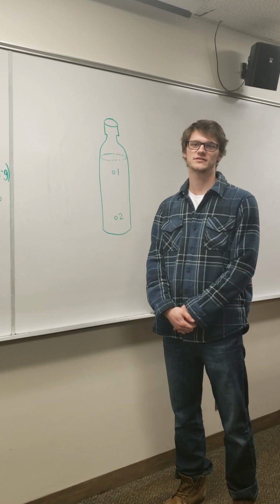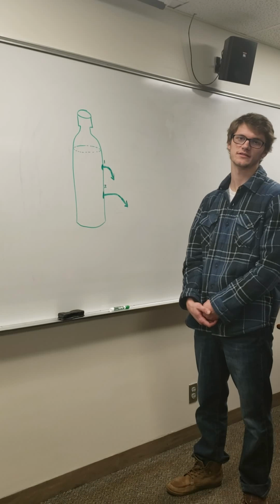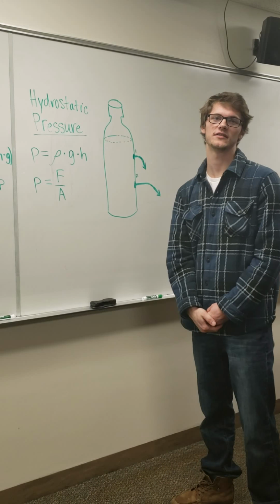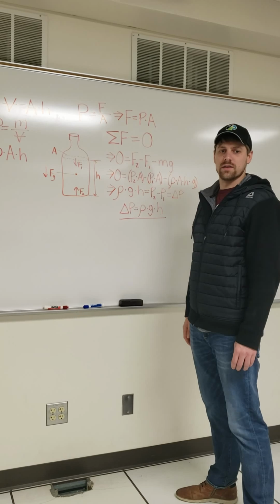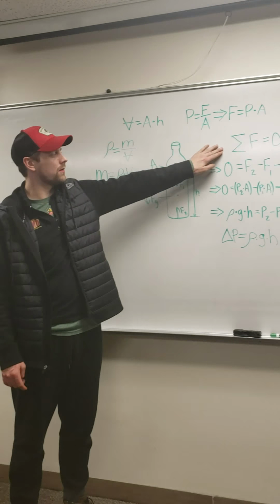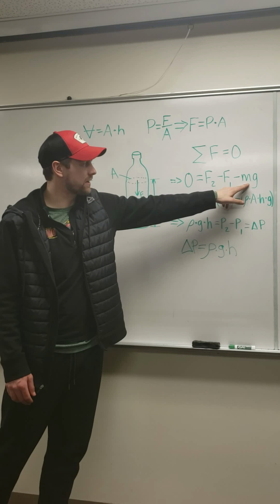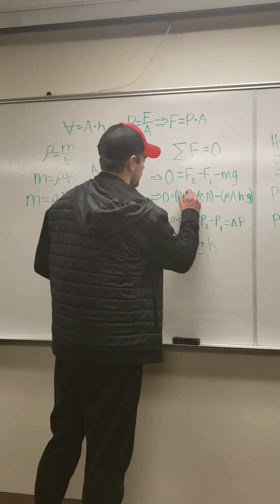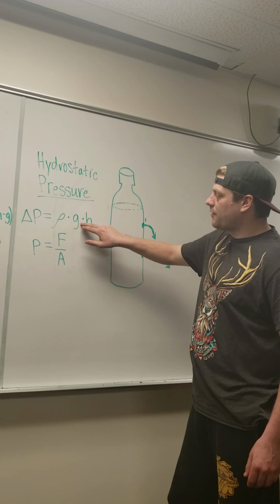Hydrostatics Pressure Lab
Video showing how Hydrostatic Pressure works and how the equation is derived.